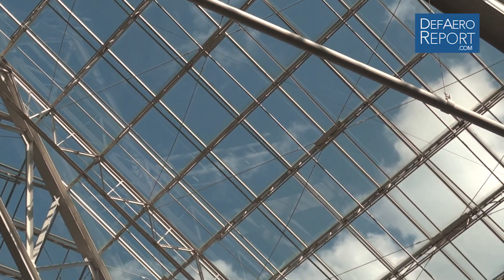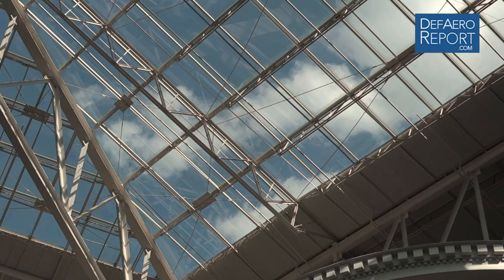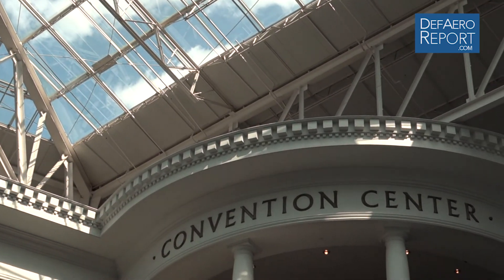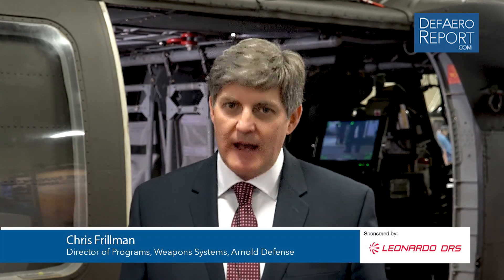Arnold Defense's Frillman on LWL-12 Rocket Launcher, Weapons Development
Chris Frillman, director of programs for weapons systems at Arnold Defense, discusses the company's LWL-12 lightweight rocket launcher, the future of weapons development and more in an interview with the Defense & Aerospace Report at the Army Aviation Association of America's 2018 conference and trade show in Nashville, Tennessee.